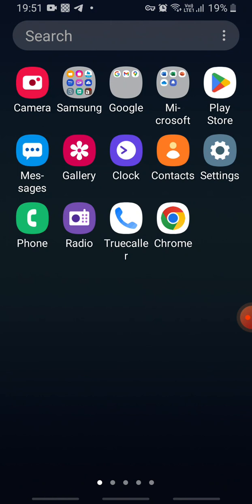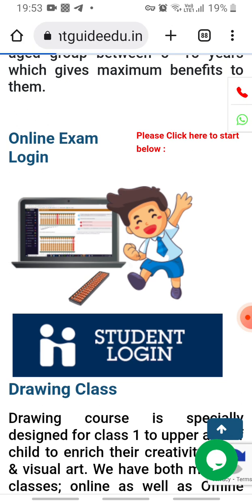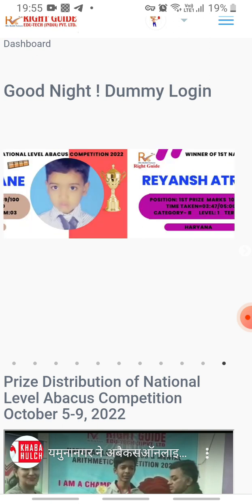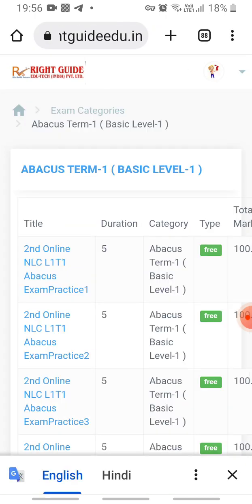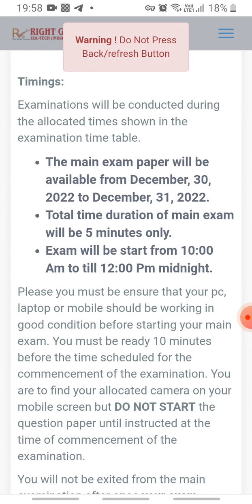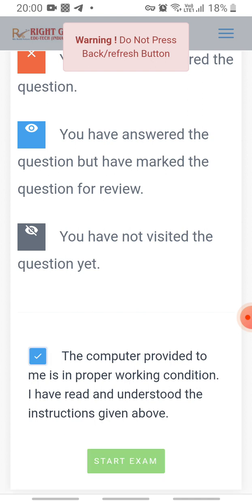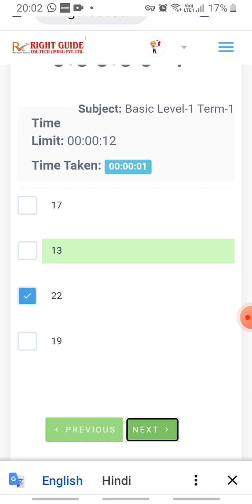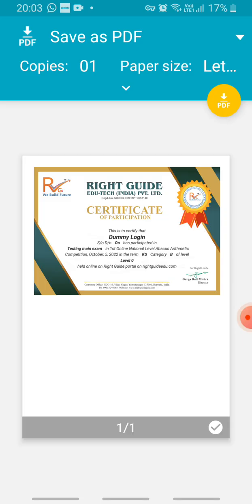Tutorial Video to Login Online Competition Exam- Right Guide Edu-Tech India Pvt. Ltd.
In this video user will learn that how to open online exam login & how use menu options.